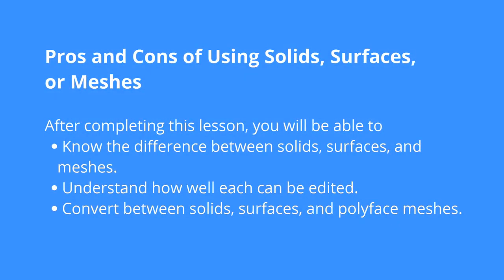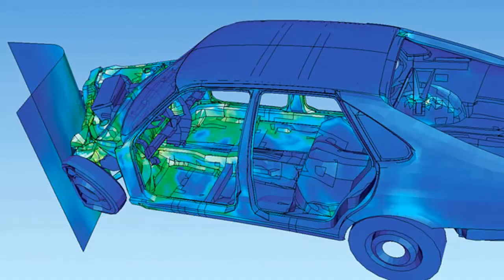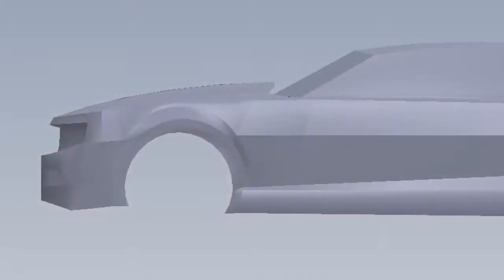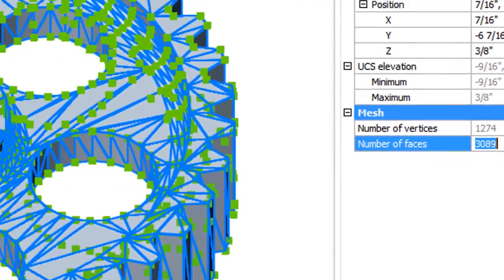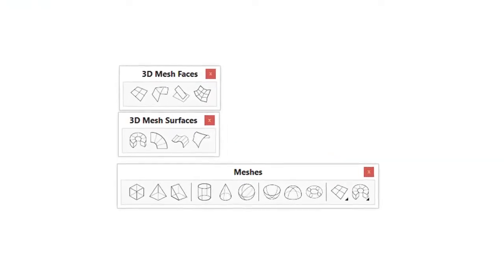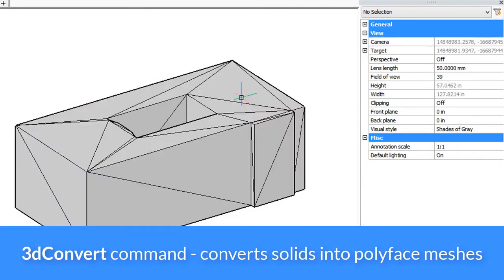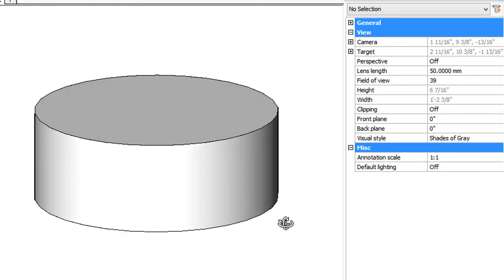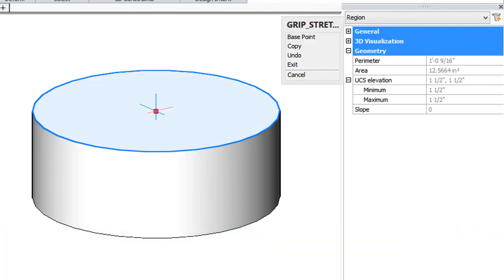Körper, Oberflächen oder Netze BricsCAD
Was ist besser? Festkörper, Oberflächen oder Netze.

Bricsys bietet drei verschiedene Arten von 3D Modellen; Solids, Oberflächen und Meshes - und ermöglicht Ihnen die Konvertierung von einem in ein anderes.

Nachdem Sie diese Lektion abgeschlossen haben, werden Sie dazu in der Lage sein:
 ⦁ Den Unterschied zwischen Solids, Oberflächen und Netzen kennen
 ⦁ Verstehen, wie gut jeder einzelne bearbeitet werden kann
 ⦁ Konvertieren zwischen Volumenkörpern, Flächen und Polyflächennetzen